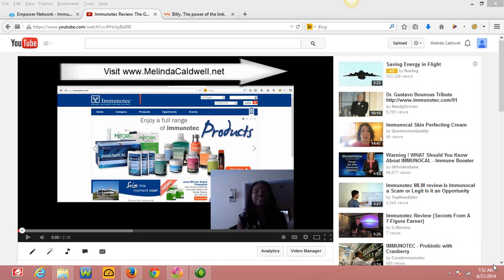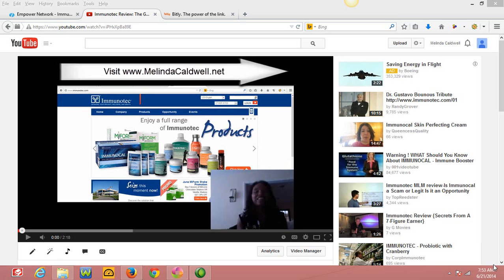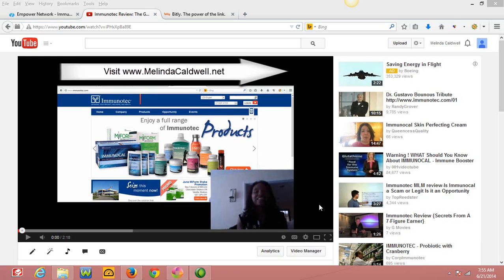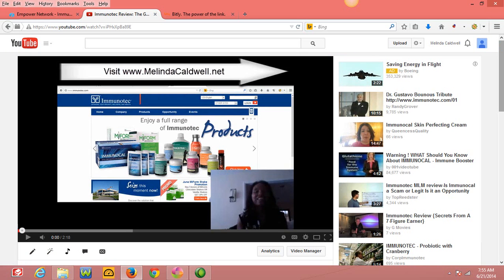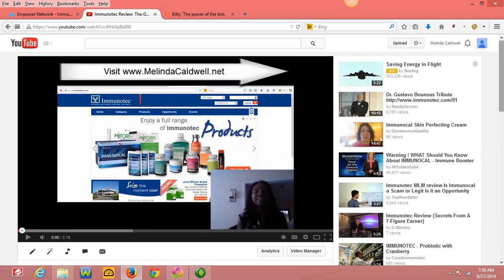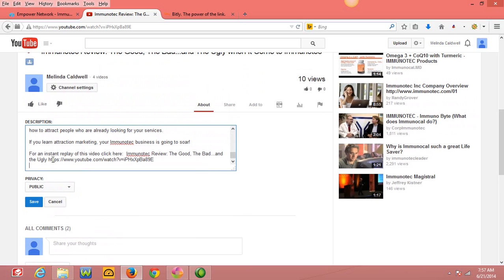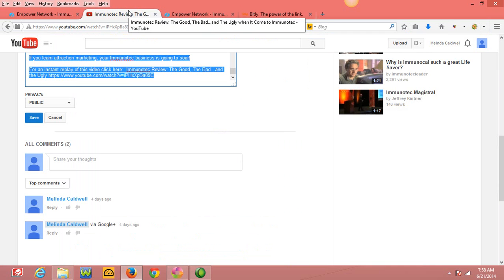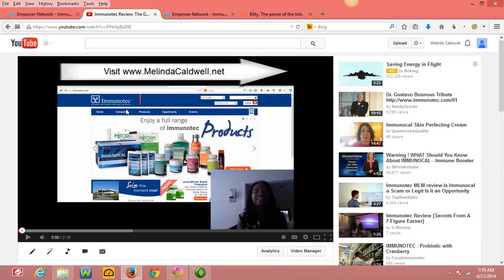[How to Get People to Read Your Blog] from Facebook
If you are trying to figure out how to get people to read your blog especially using Facebook, you've come to the right place.  When it comes to blogging you have to be creative these days.

In the beginning you could slap up a blog post on Facebook and generate tons of views from there alone, but now everyone is doing that!  Now that everyone has a blog, we have to be more creative.  The best way to get traffic to your blog is to use video.

When you start promoting your blog, video blogging or "vlogging" can be a powerful way to generate leads and views fast.  Getting people to read your blog can be difficult because no one wants to take the time to read anymore.

You have to grab their attention within 3 seconds and the best way to do that is by uploading videos to your blog and using the strategy that I teach you above.

If you want to get traffic to your blog, watch the video above and get started now!